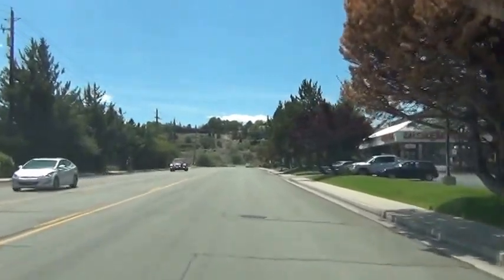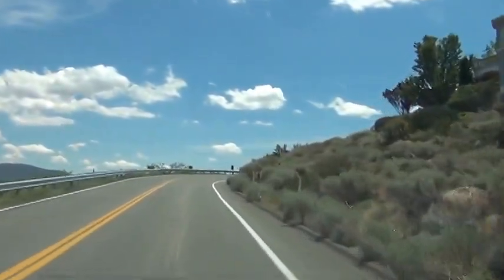Old South Suburban Part 2 Reno Old South Suburban Homes-Land-acreage, Reno horse properties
Ron Bell Coldwell Banker Select Reno NV.

Opinions are of Ron Bell's, are not legal or accounting advise, of an economic nature and do not necessarily reflect the views of Coldwell Banker Select or any other Coldwell Banker entity.